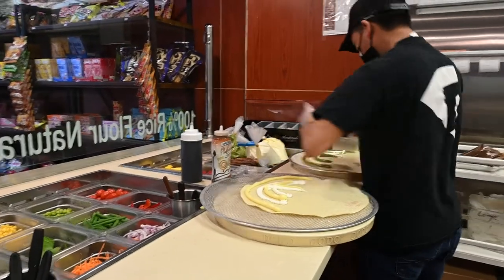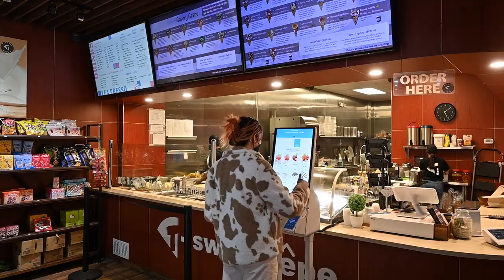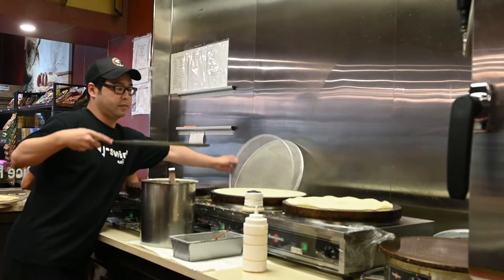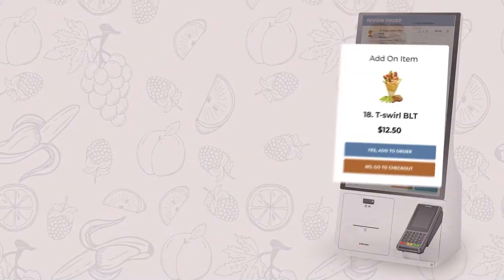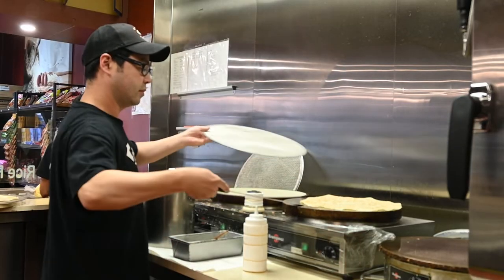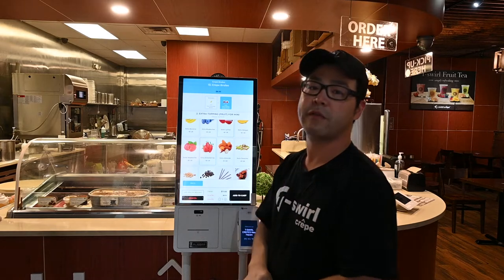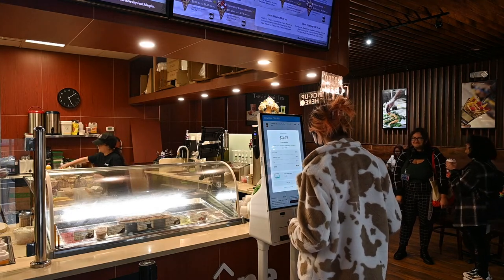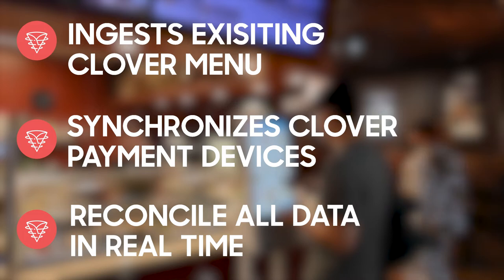GRUBBRR® Powered Samsung Self-Ordering Kiosk for Restaurants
GRUBBRR® Kiosks For Restaurants
Easy to use self-ordering kiosks to help you serve more customers efficiently, and accept credit card payments without the traditional wait time of a human cashier.

You deserve the same technology and fintech tools that major restaurant franchises employ, at a highly affordable price!

GRUBBRR’s self-ordering kiosk is a highly reliable resource your business can count on to fulfill customer orders for a low cost, at a time where there are Help Wanted signs at every QSR location.

There’s no cashier more affordable and reliable than a GRUBBRR kiosk. TouchSuite is now the exclusive sales channel for GRUBBRR self-ordering kiosks for restaurants with up to 10 locations.

Years of expertise serving the restaurant industry has provided us unique insight into the pain-points restaurant owners face, and we’ve tailored our exclusive GRUBBRR technology specifically to meet your business needs.